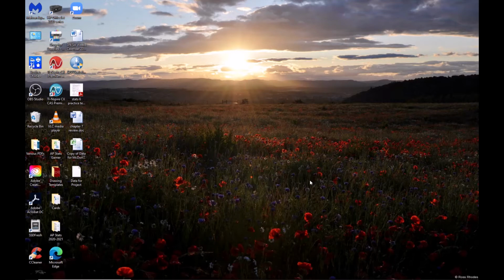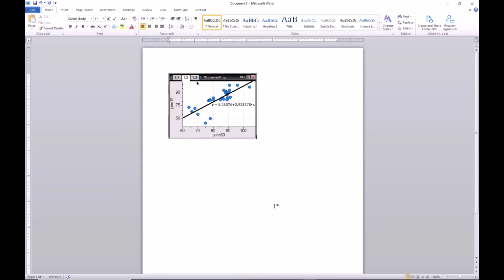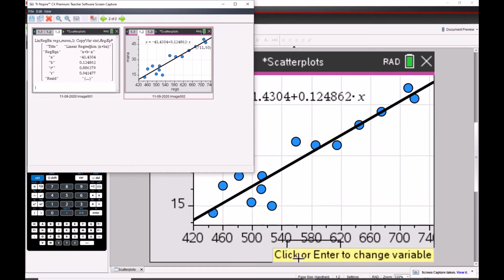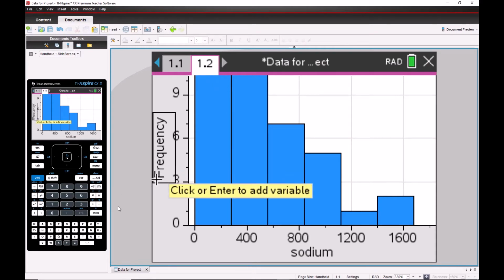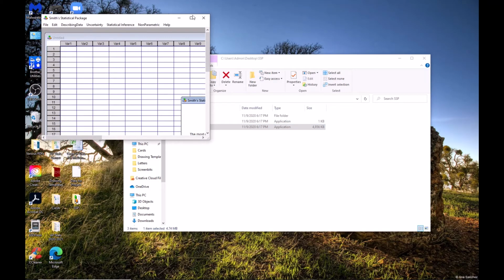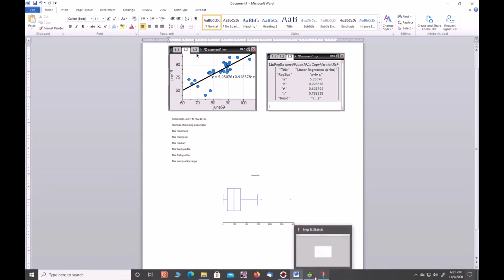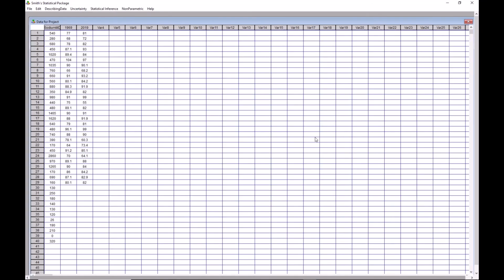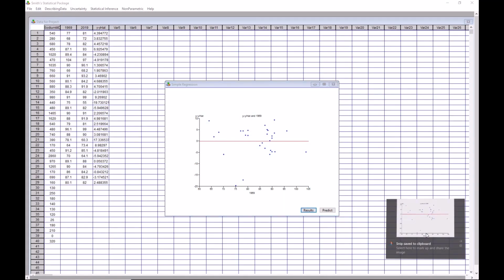Fall Project Technology Options